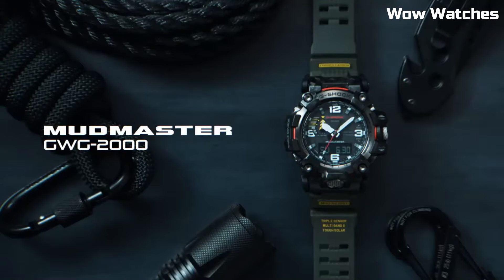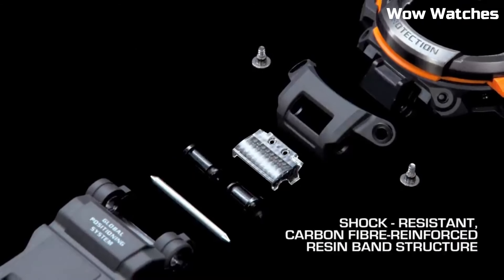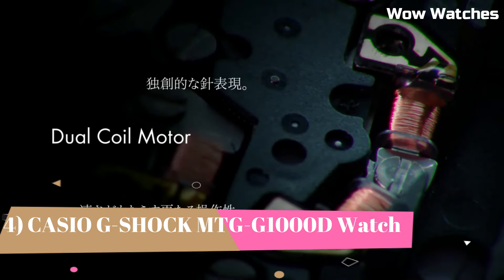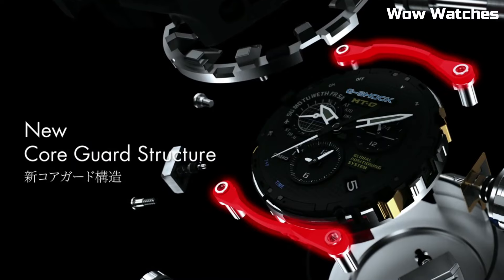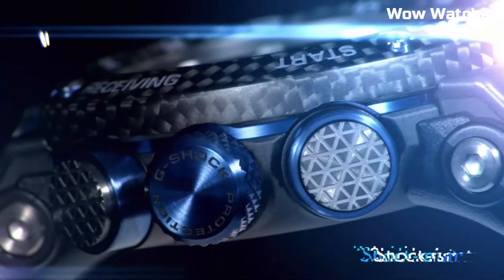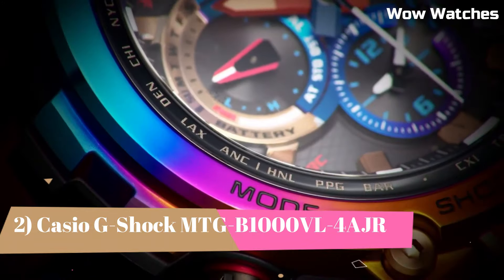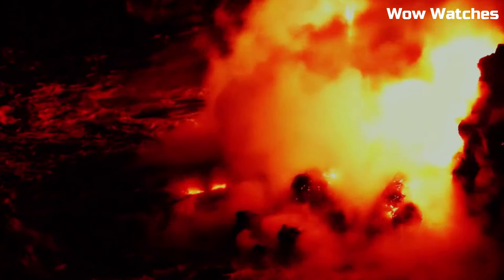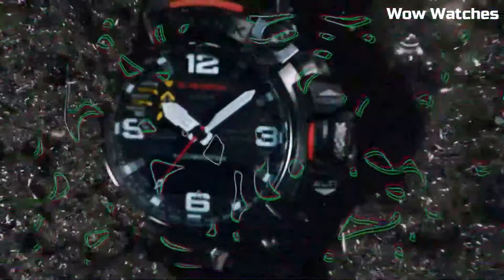Top 5 Best Expensive Casio G Shock Watches 2024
Hey Guys Today i will going to show you the Best
Expensive Casio G-Shock Watches

5) CASIO G-SHOCK GPW-2000

Amazon Price
4) CASIO G-SHOCK MTG-G1000D Watch

Amazon Price
3) Casio G-Shock GWR-B1000-1A1JF

Amazon Price
2) Casio G-Shock MTG-B1000VL-4AJR

Amazon Price
1) Casio G-Shock GWG-2000-1A3ER Watch